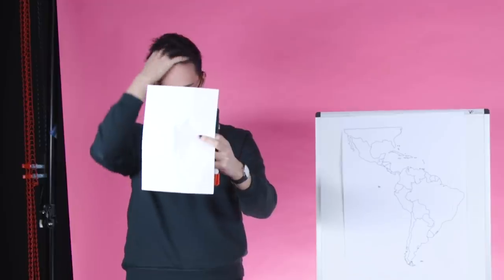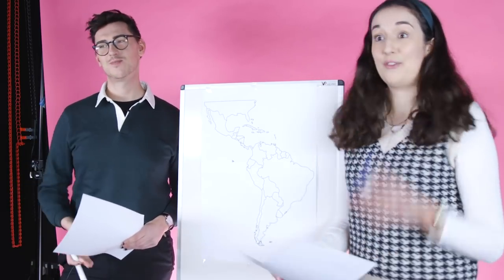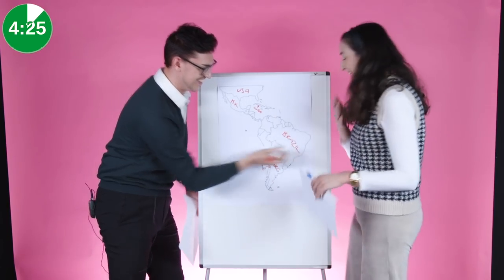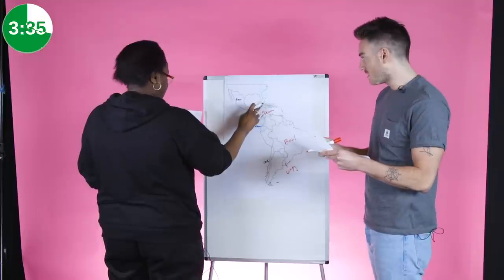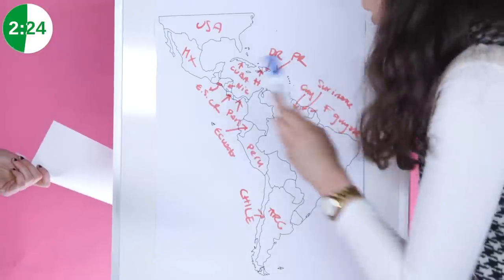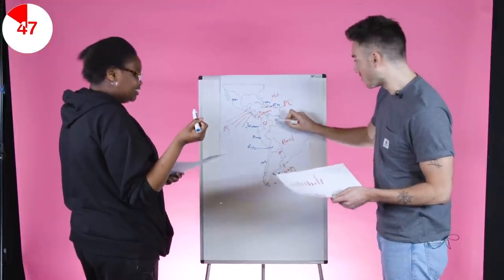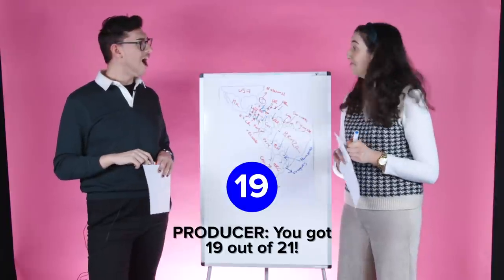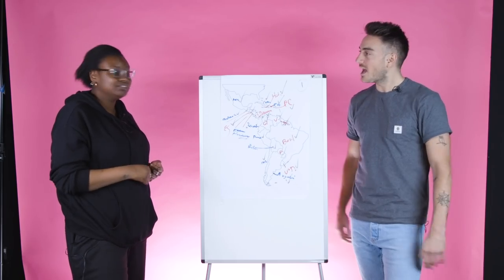People Try To Label A Map Of Latin America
Four people put their geography knowledge to the test, as they label a map of Latin America.   Don’t miss Sam Claflin & Verónica Echegui in Book of Love, coming to Amazon Prime Video February 4th! Tuning in from the UK? You can watch Book of Love on Sky Cinema starting February 12th – just in time for Valentine’s Day!